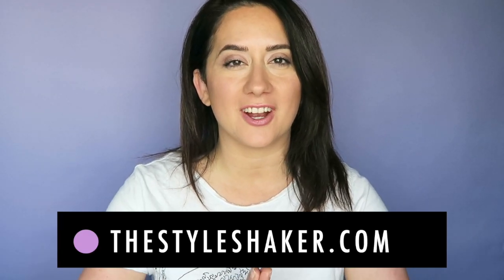WHERE DO I START? Welcome to GREEN and CLEAN BEAUTY | TheStyleShaker Method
There have been a bunch of newcomers to the channel so I thought I'd take a moment and help those new to green and clean beauty figure out the best starting point! It can be overwhelming, I know. Start here!

♡  DEAL ALERT#1- For my all-time favorite green/clean beauty subscription box from PetitVour!

♡  DEAL ALERT #2- I love shopping at Safe & Chic because they have an insane assortment. For me, it's like green beauty Disney Land. They're offering 10% to my StyleShaker Squad.